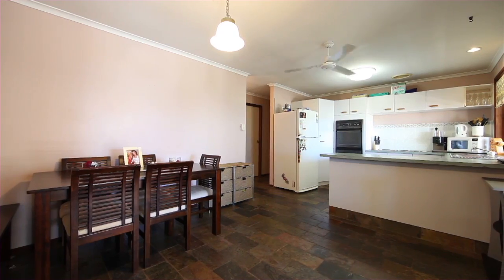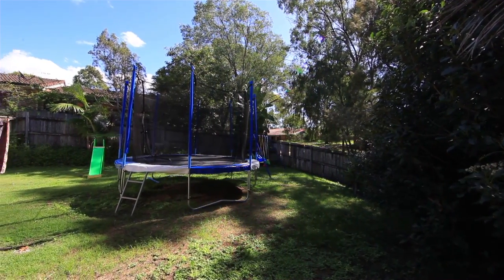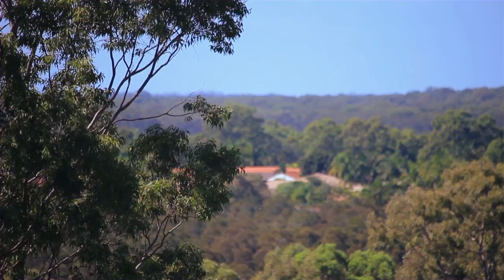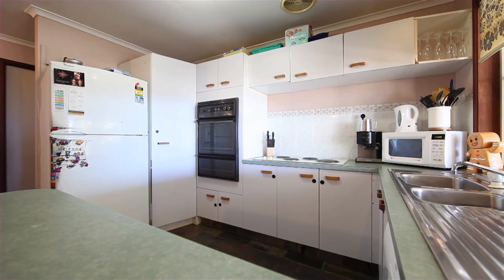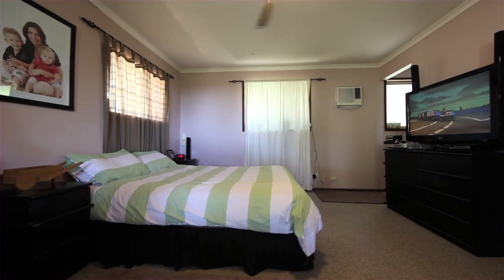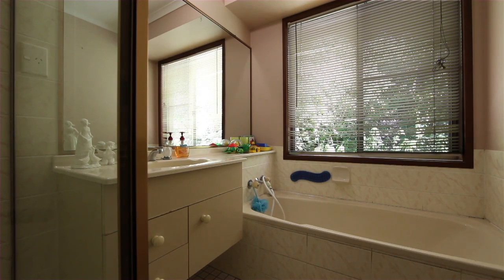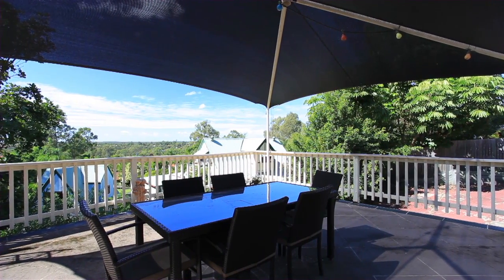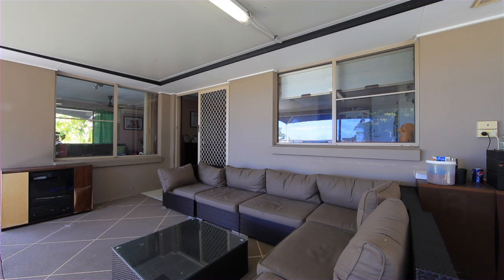11 Leura Place, Helensvale Queensland By Jarred Huxter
Property Video shoot of 11 Leura Place, Helensvale Queensland by PlatinumHD for LJ Hooker Labrador